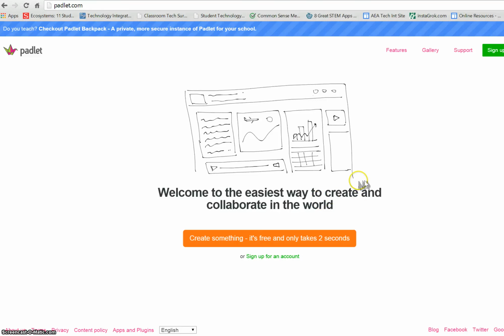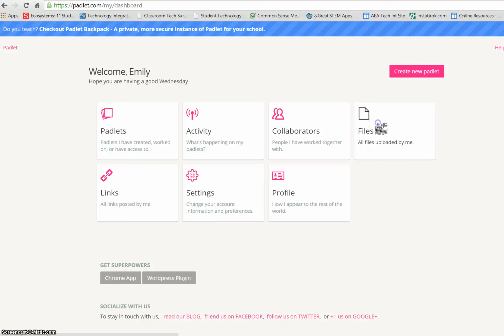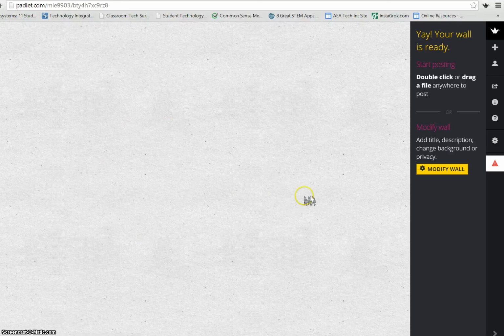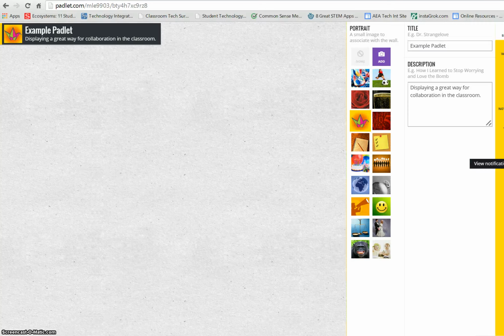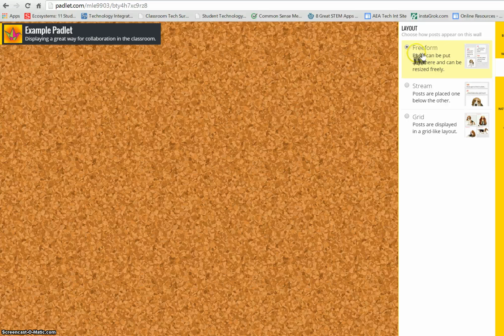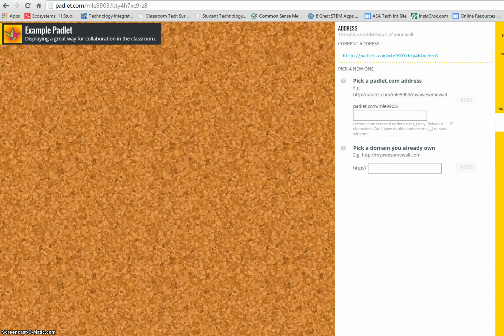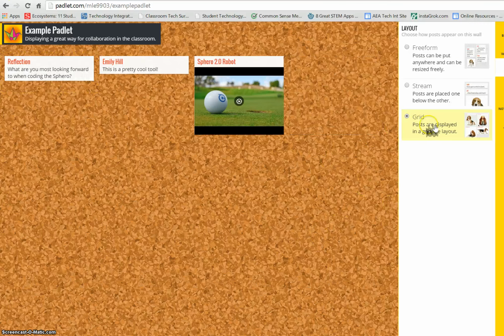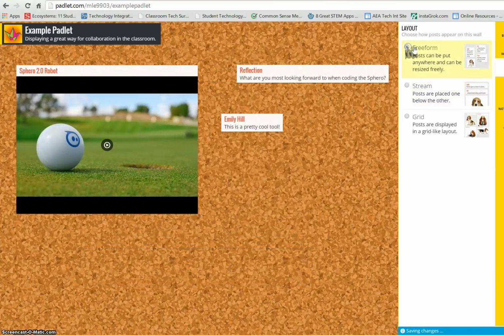Padlet How-To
Produced by Emily Hill
Clear Lake Technology Integration